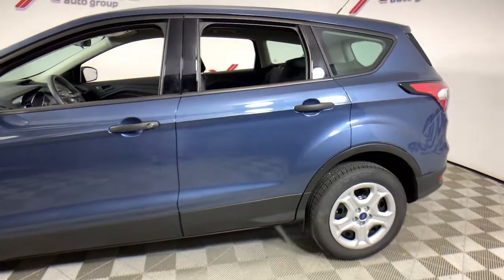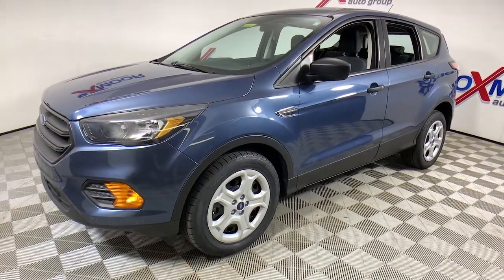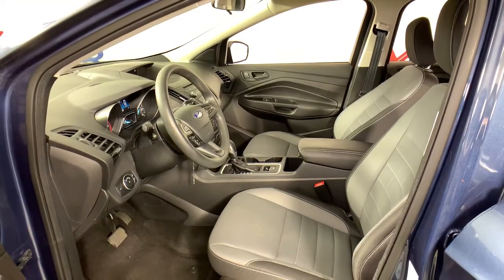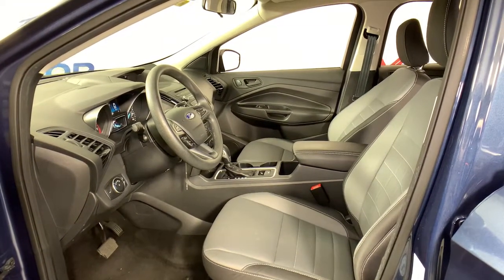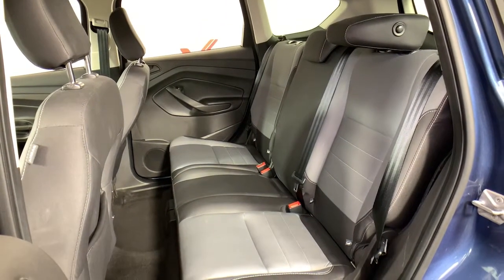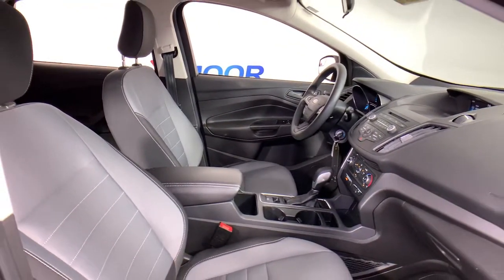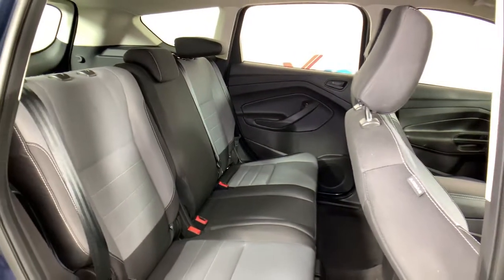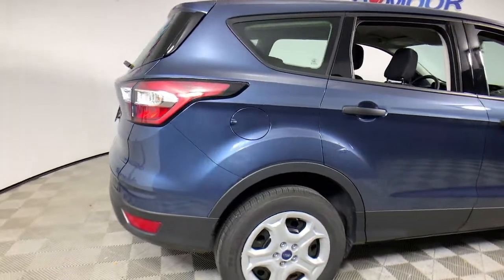2018 Ford Escape at Oxmoor Mazda | Louisville & Lexington, KY M15830A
Blue Used 2018 Ford Escape available at Oxmoor Mazda in Louisville, Kentucky. Servicing the Lexington, Elizabethtown, KY New Albany, IN Jeffersonville, IN area.

Oxmoor Mazda
7913 Shelbyville Rd

2018 Ford Escape S Vehicle is at OXMOOR MAZDA.